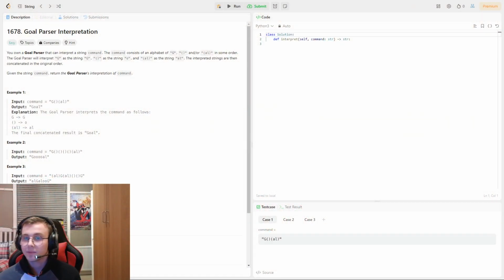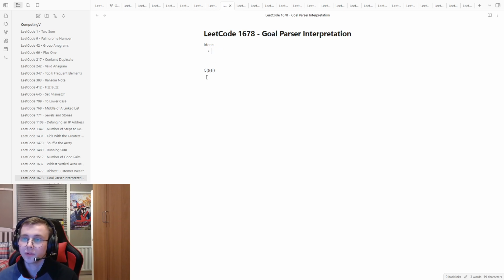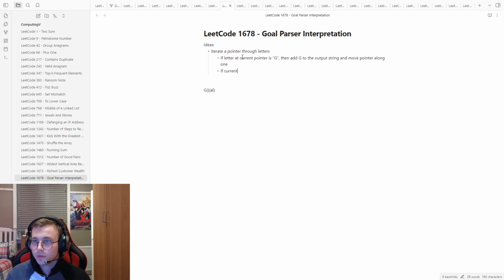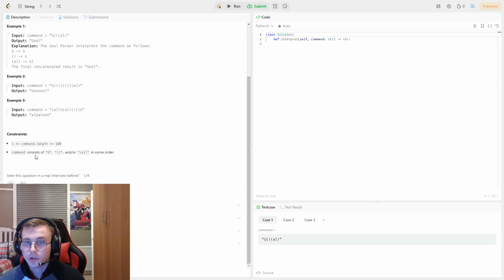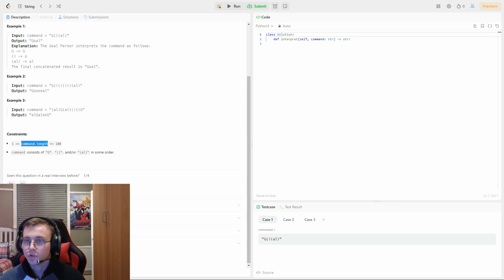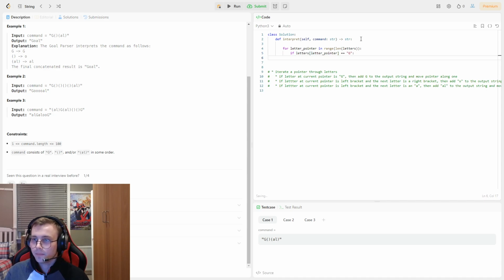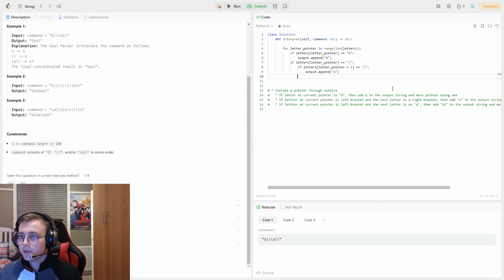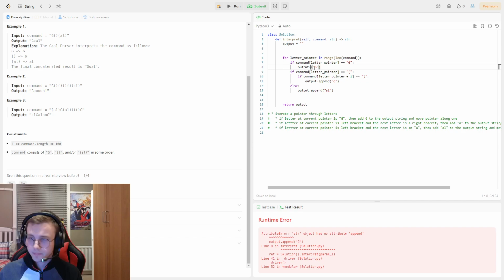my attempt at solving leetcode 1678: goal parser interpretation [SOLVED]